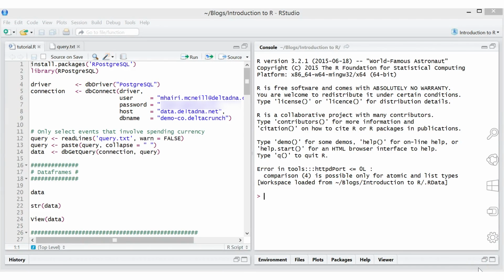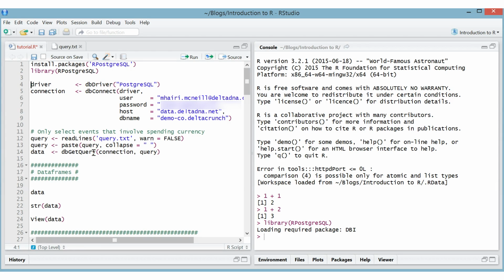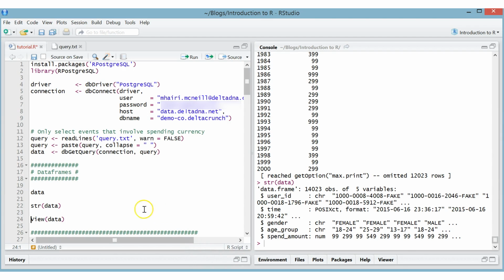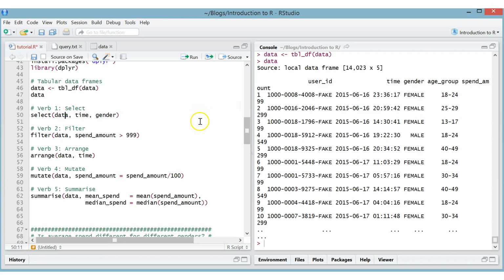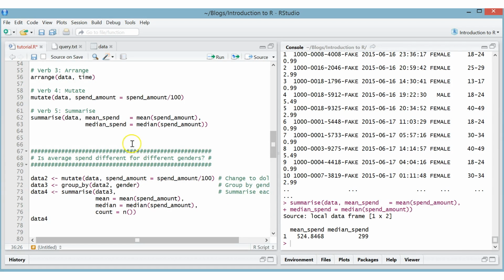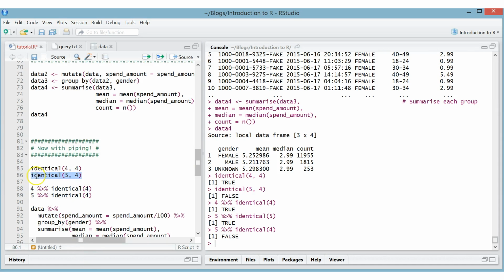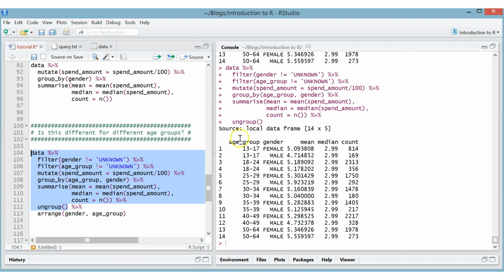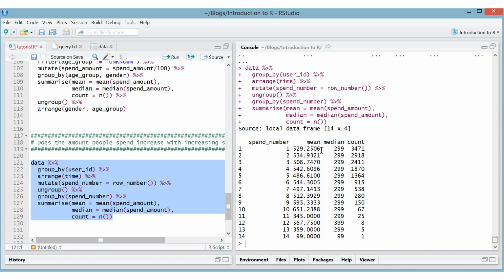Data manipulation with R tutorial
Learn how to use R to manipulate data in this easy to follow, step-by-step guide. Includes getting set up with R, loading data, data frames, asking questions of the data, basic dplyr; including the 5 verb commands, select, filter, arrange, mutate, and summarize. Find out how to write code in a clear and logical way with functions including piping.

for downloadable data to work with during this language tutorial.

Installing R  01:00
Direct Access 03:50
Data-frames 07:39
Vectors 09:30
Basic dplyr 0:11:28
Answering a question, using dplyr 0:16:33
Using pipes 0:19:44
Answering another question, using dplyr and pipes 0:22:48
Answering a more difficult question 0:26:38